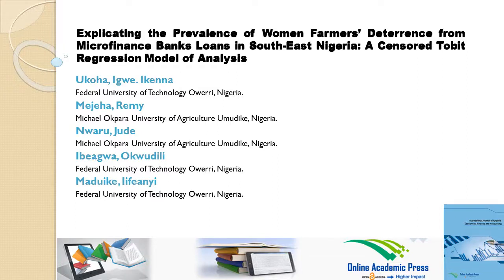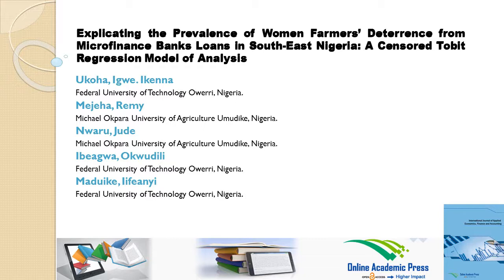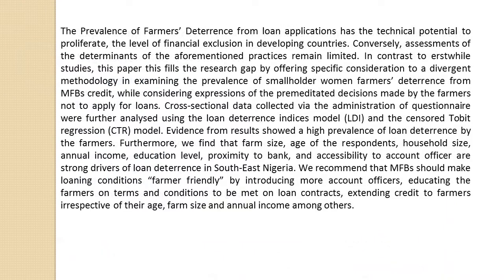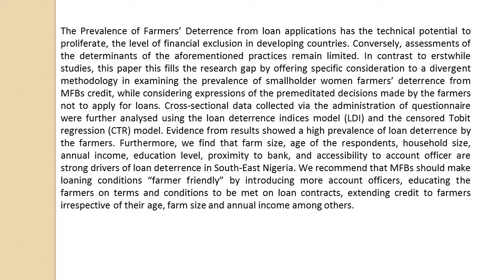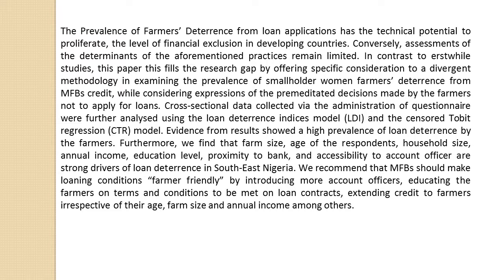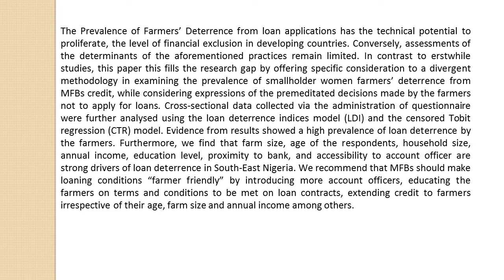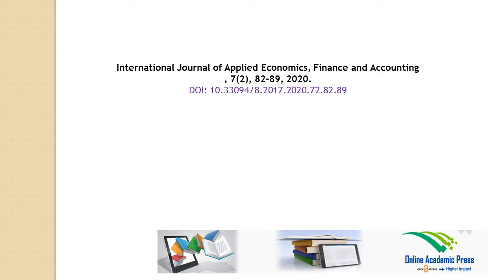Explicating the Prevalence of Women Farmers’ Deterrence from Microfinance Banks Loans in South East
Explicating the Prevalence of Women Farmers’ Deterrence from Microfinance Banks Loans in South-East Nigeria: A Censored Tobit Regression Model of Analysis